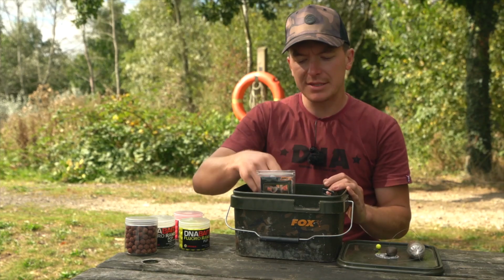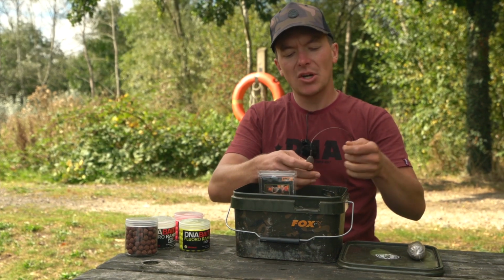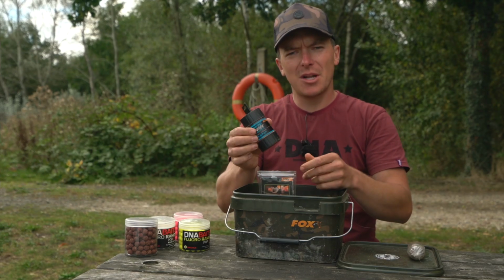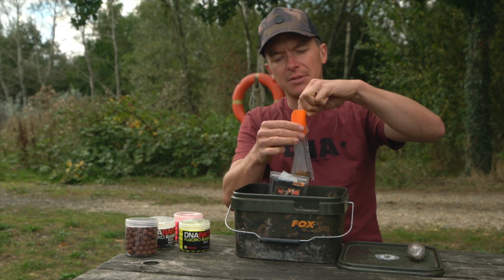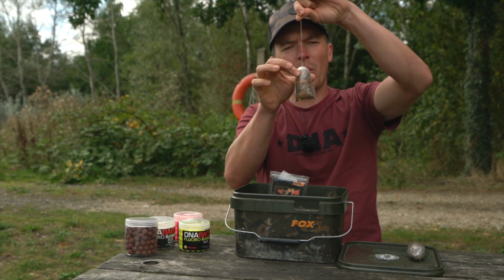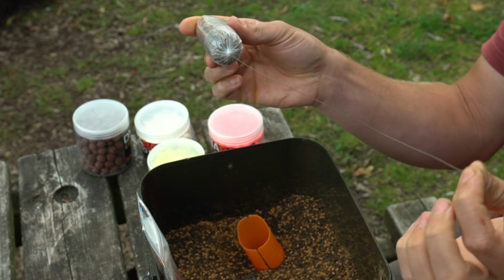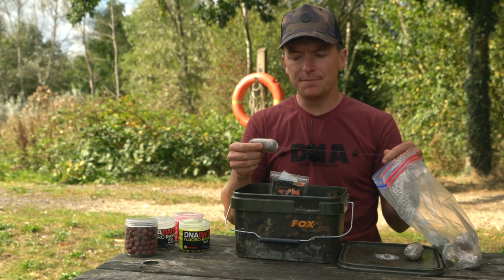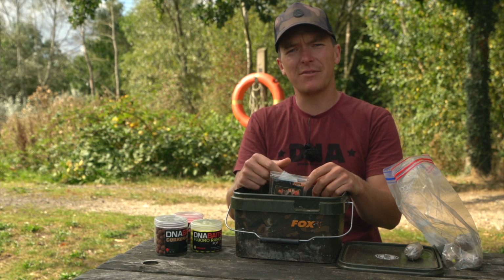TIE THE PERFECT SOLID BAG! DNA Baits, carp fishing, PVA bags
A little snippet taken from our latest ‘Smash ’Em Up PVA Bagging’ video, as James Anderson reveals the rig, the bait and the components he uses in his solid bags.

If you need any help with your solid bags, give this a watch!

If you haven't seen it yet, you can watch the full Smash ’Em Up PVA Bagging video